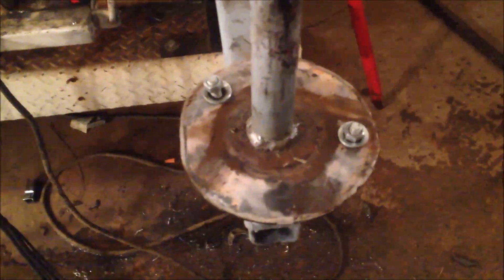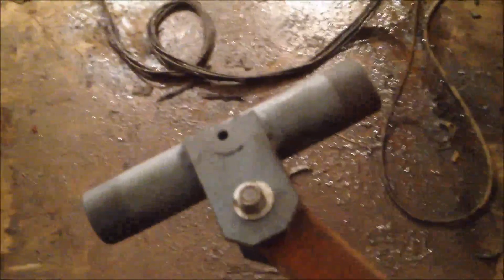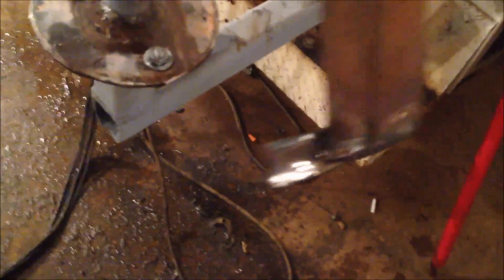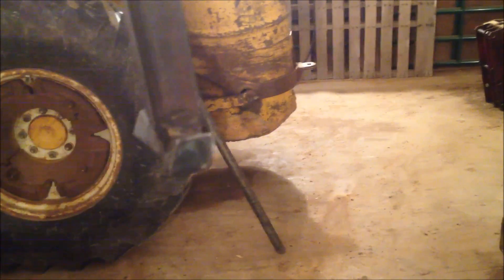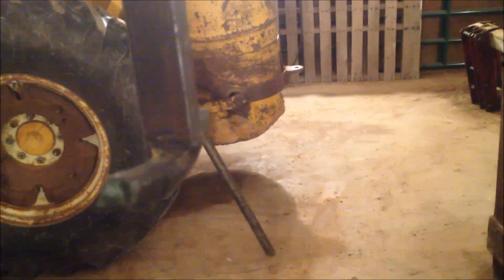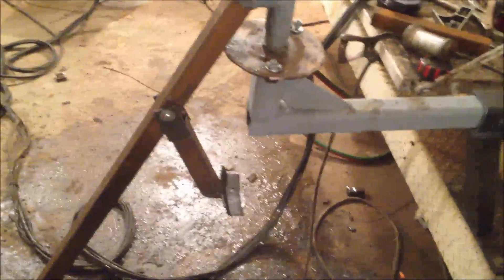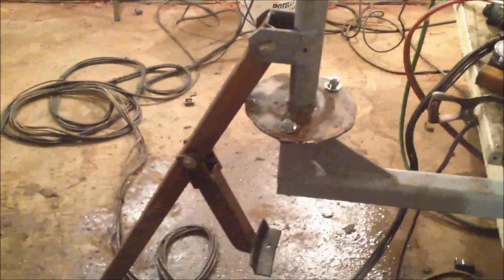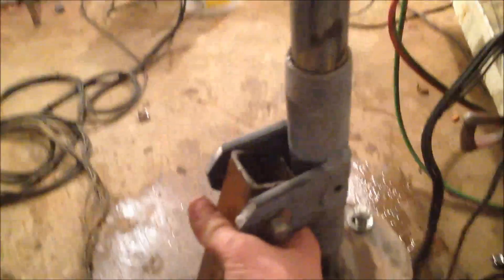Homemade Manual Tire Changer & Bead Breaker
I got tired of using tire spoons and being on the ground, so I welded and fabricated this Manual Tire (Tyre) changer and bead breaker which is removable via the Reese Hitch Receiver which is mounted on the back of my service trailer.  This could Easily be mounted on the back of a truck with the same results.  It was simple to build and works surprisingly well.  I'm happy to share my plans if anyone is interested.  Very simple welding project for anyone who wants to change thier own tires.  I got the design from the Tyre Pliers Manual Tire Changer